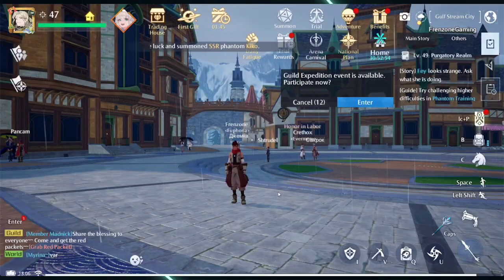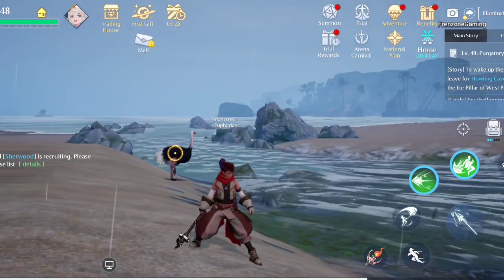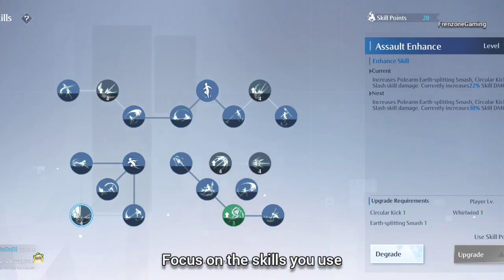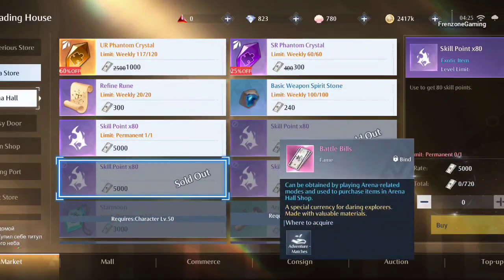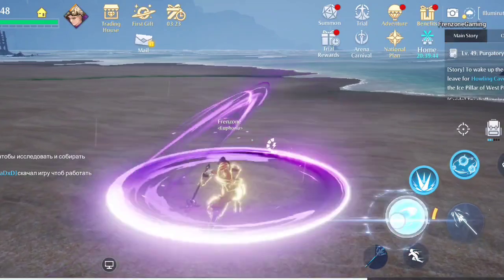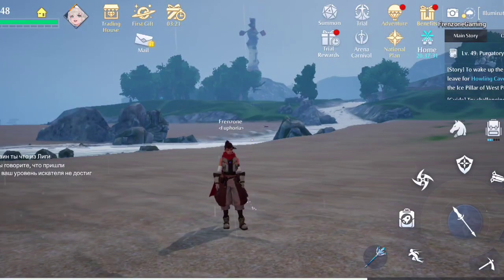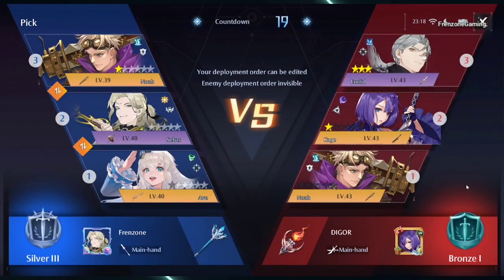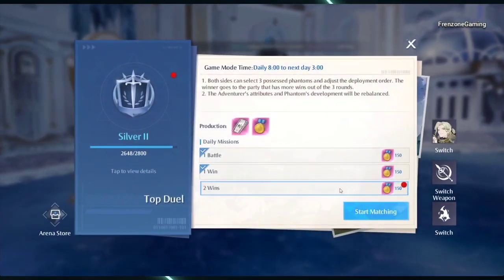Noah's Heart: Combat Guide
Imagine getting stunned till death... 👀 lol
This video explains the combat system in Noah's Heart and the things you should know or look out for when fighting.

Timestamps
00:00   Intro
00:22   Guide
18:19   Conclusion